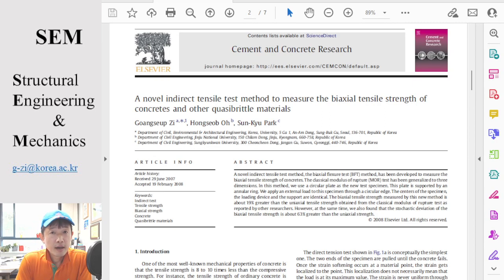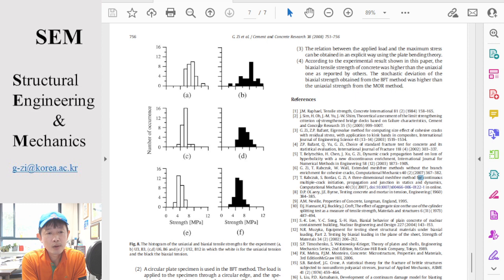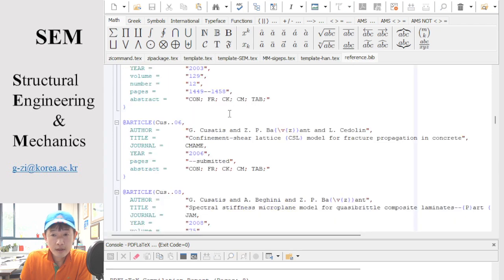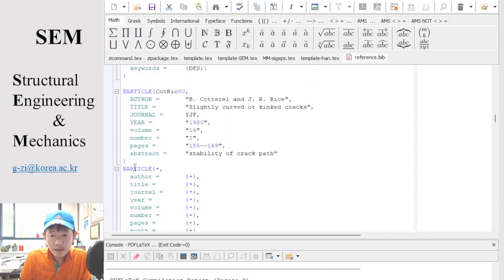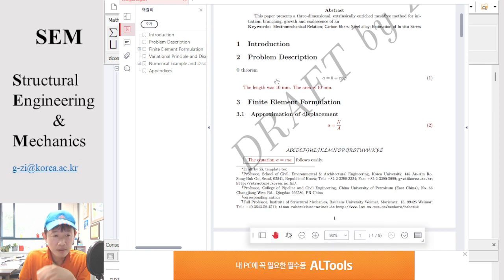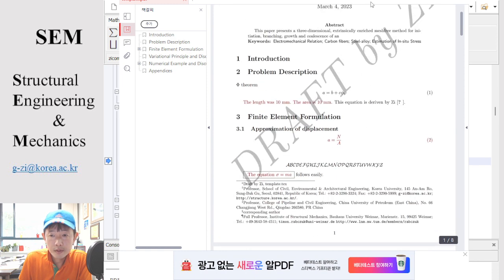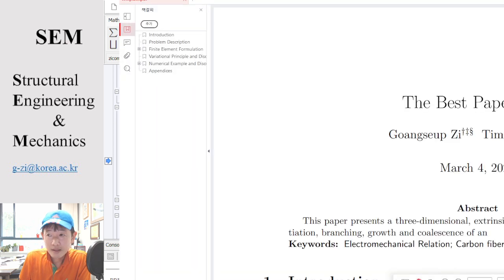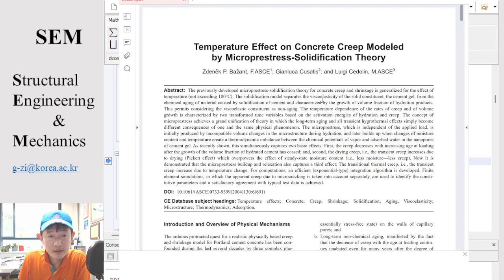LaTex 03: BibTex. Don't worry about refences in your writing